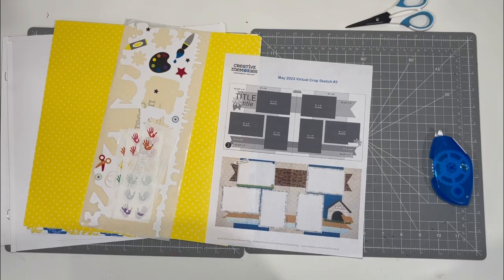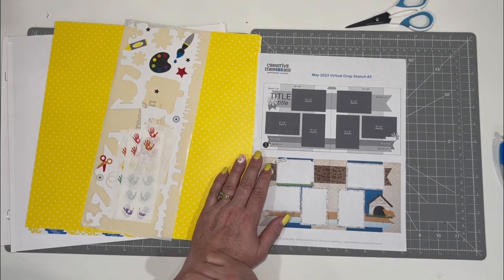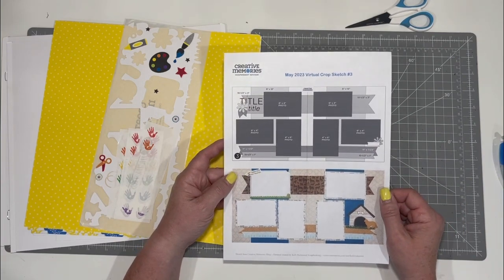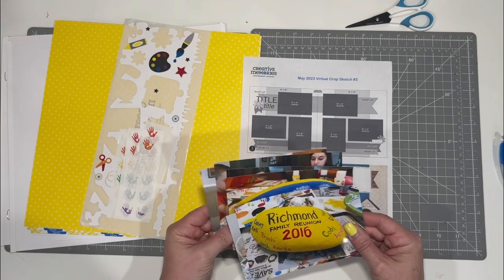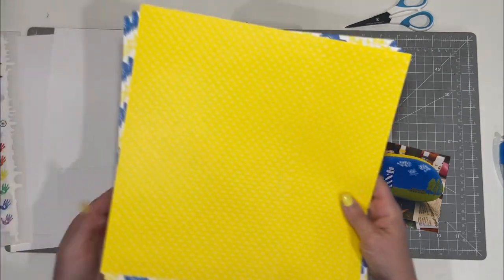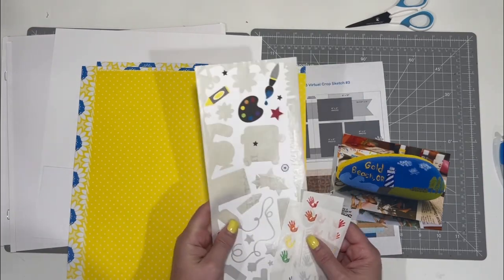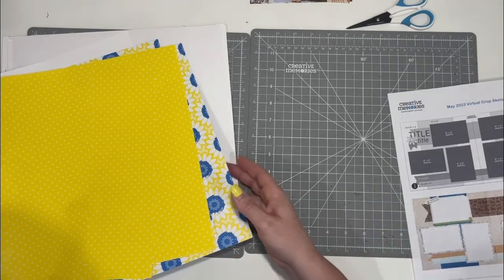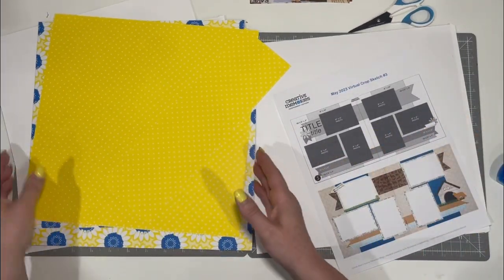Creative Memories Virtual Crop Sketch #3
Join along as I create a scrapbook page using a sketch from Creative Memories June Virtual Crop